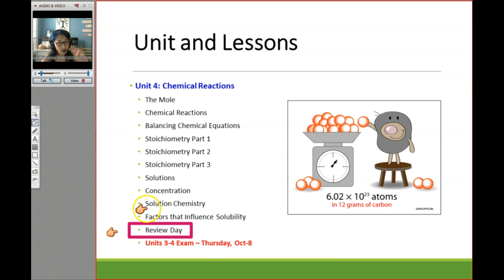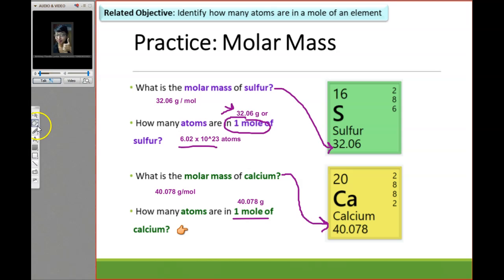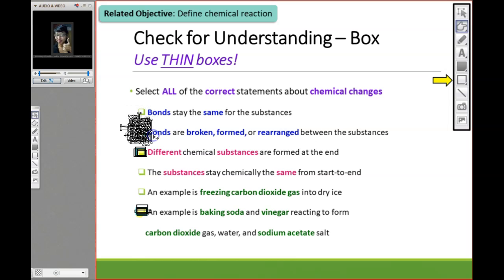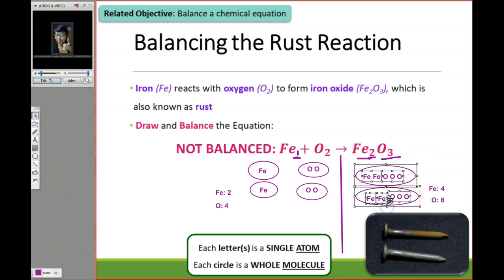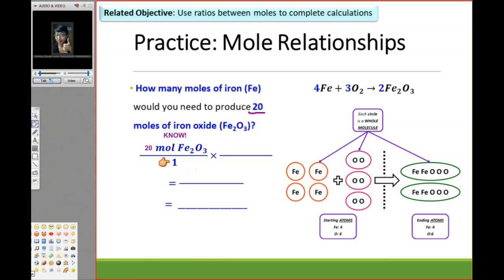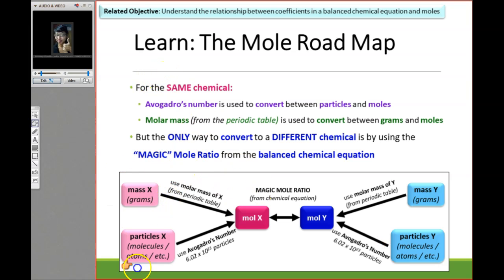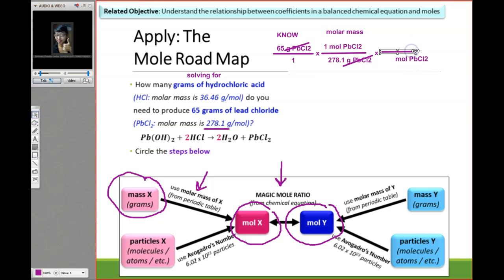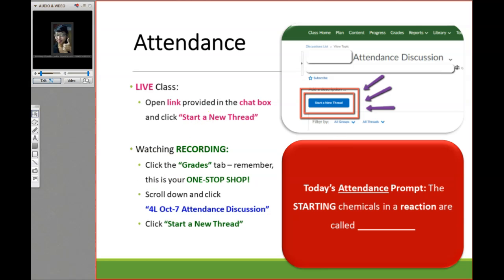SCI102A - Review for Units 3-4 Continued